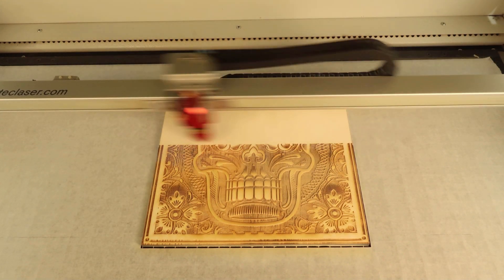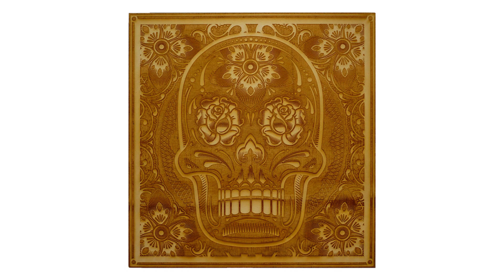Laser Hack: Sanding Wood After Laser Engraving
This week's LaserHack will help to bring out the contrast of your unfinished wood engravings.

Want even more information on laser engraving and cutting?

Be the first to get updates!